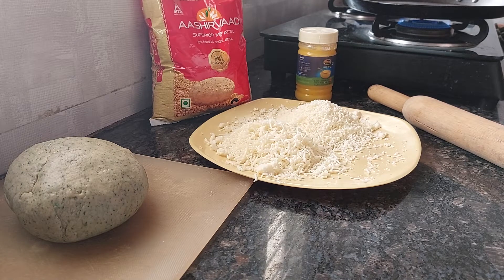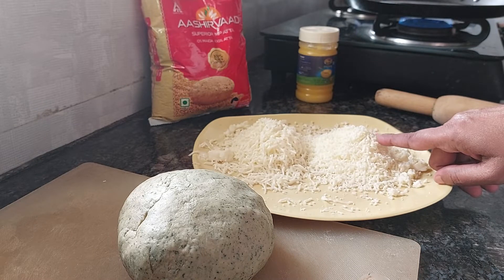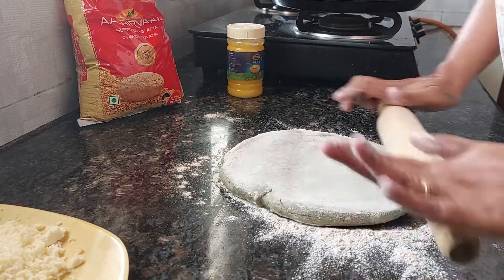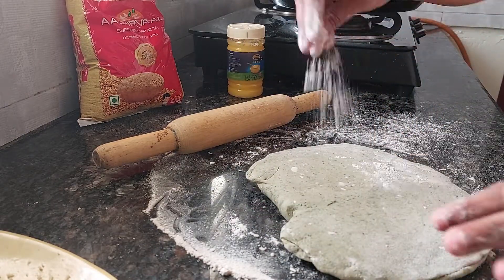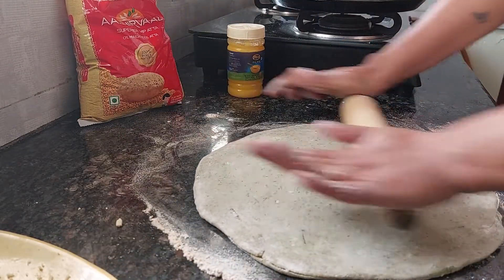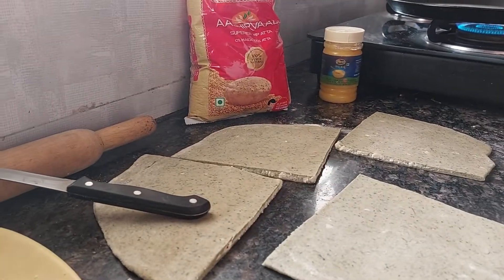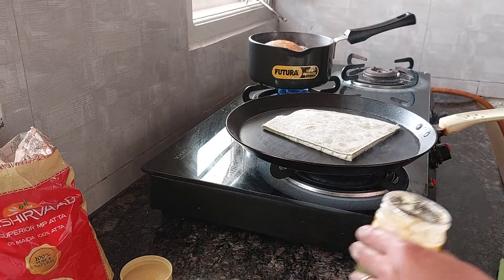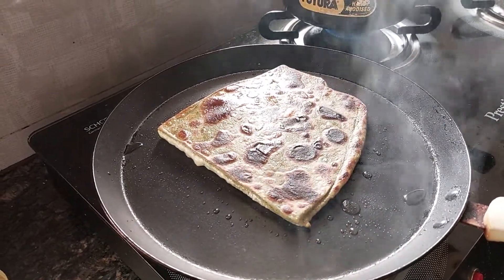How to Make Palak Cheese Paneer Paratha/palak Paratha/Cheese Paratha/paneer Paratha/spinach paratha